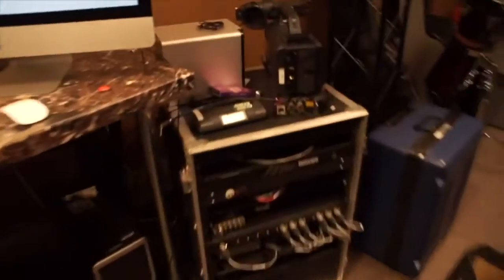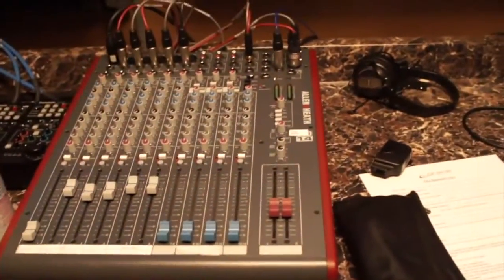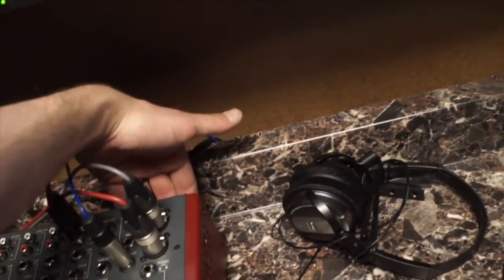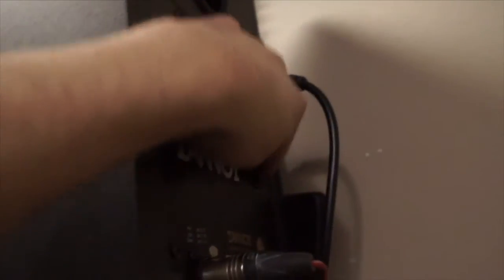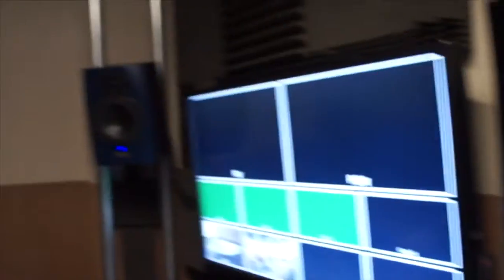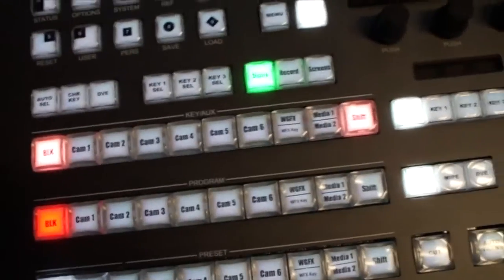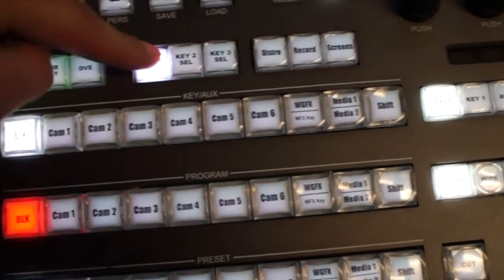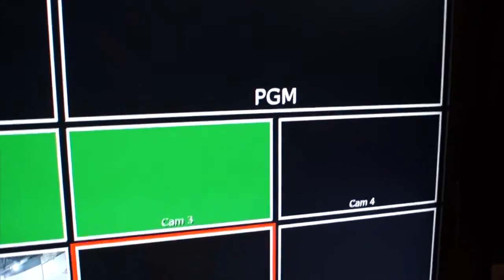Grace Church Control Room setup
Grace Church in Overland Park, KS. Control Room setup for our volunteer video directors.